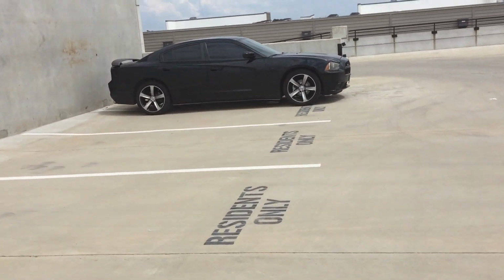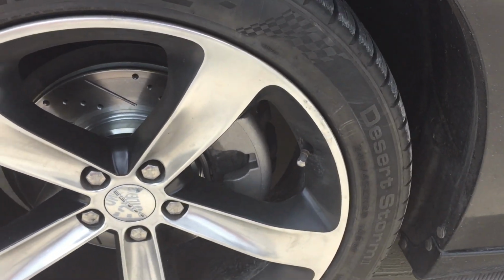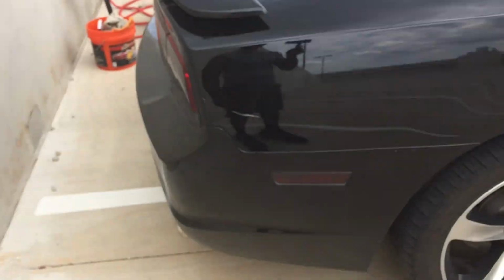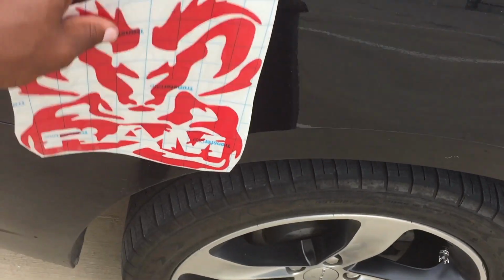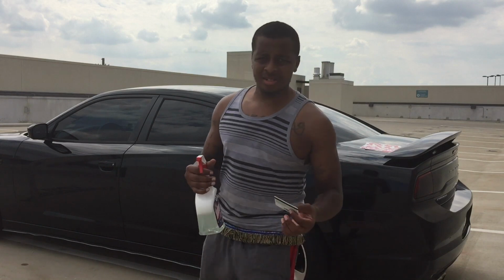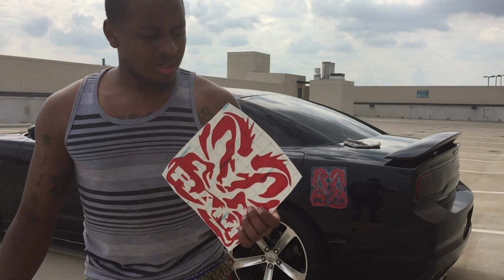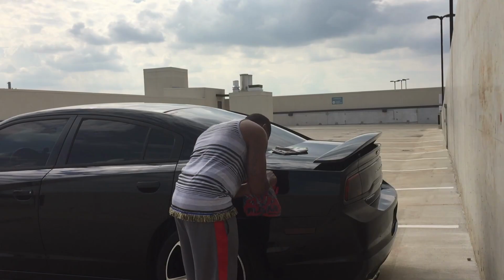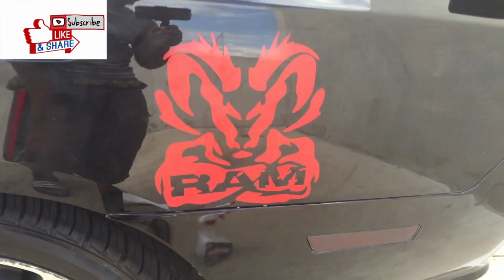DIY Add Vinyl/Decal To my Dodge Charger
Let me KNow what yall think in the comment alot of mor content coming